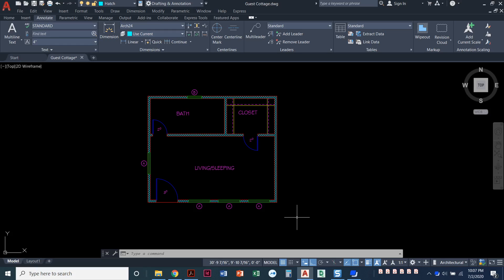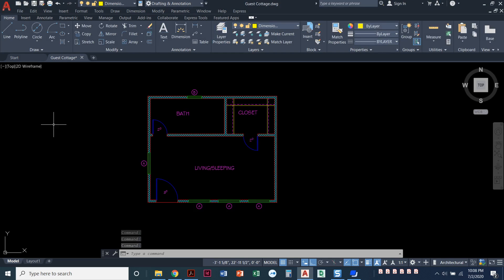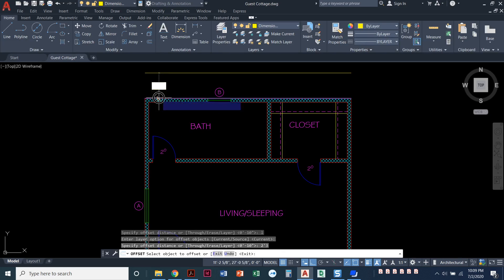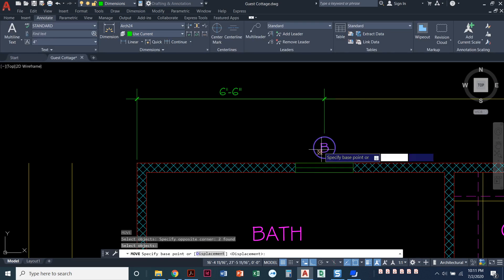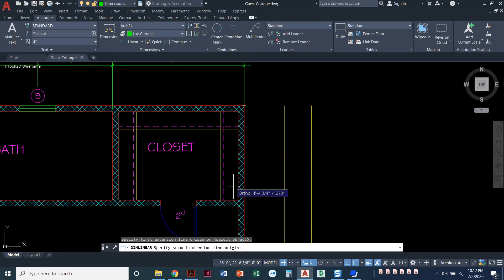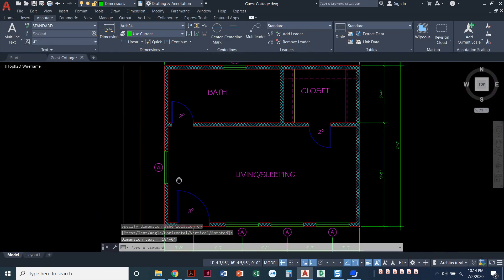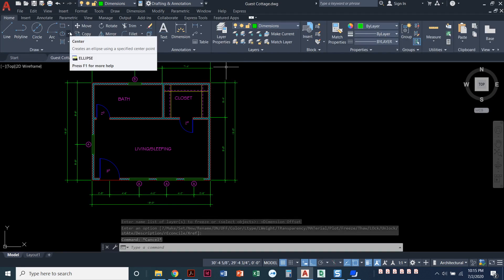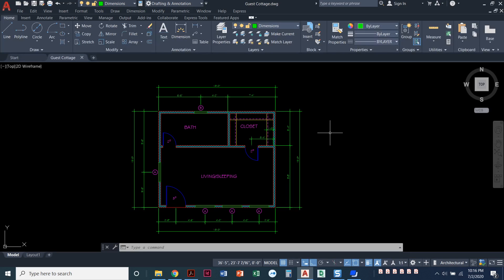Project 4.3: Step 2. Dimensioning the Guest Cottage Floor Plan